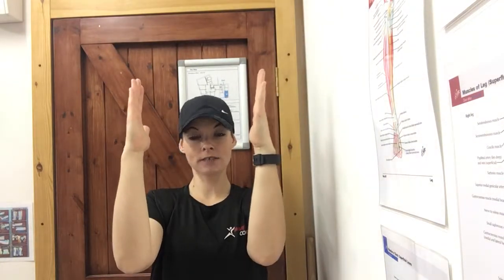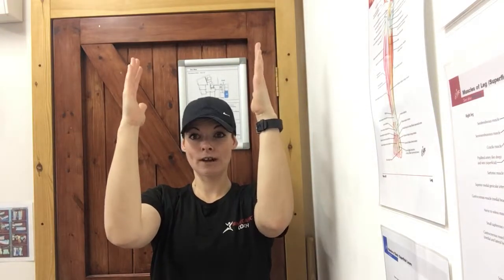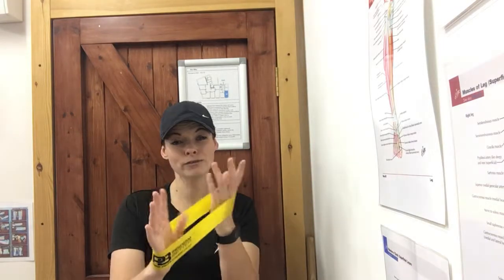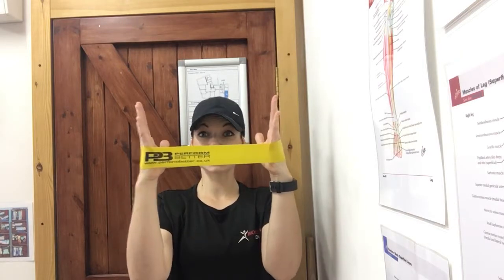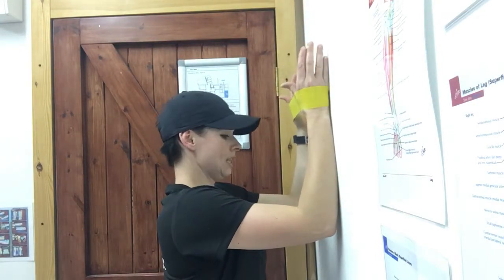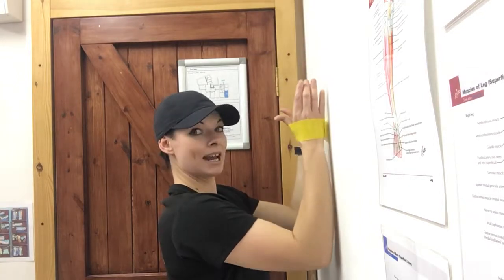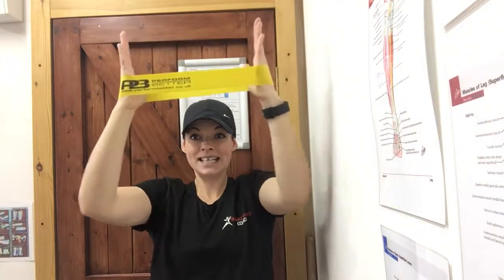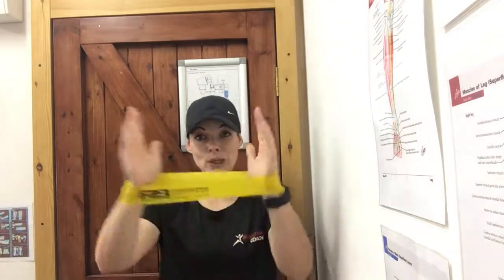Banded Wall Walks (Rotator Cuff/ Shoulder Strength/ Stability)